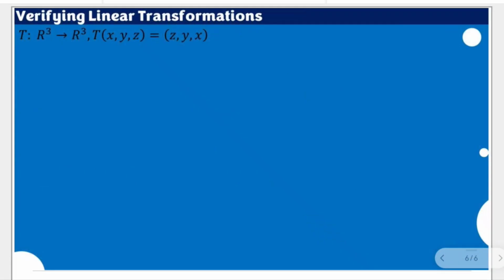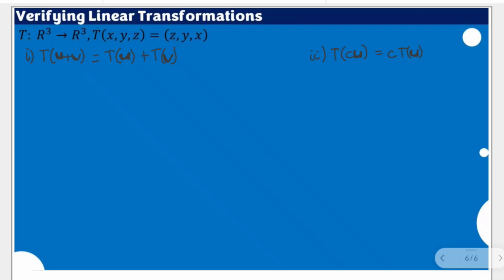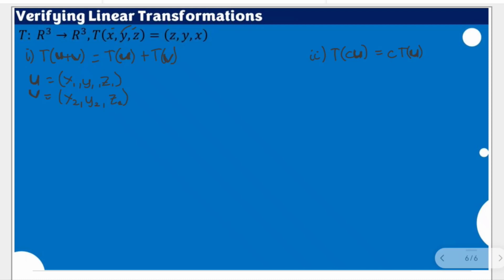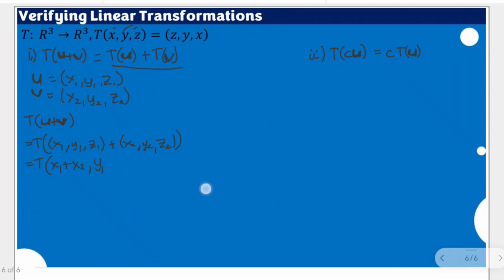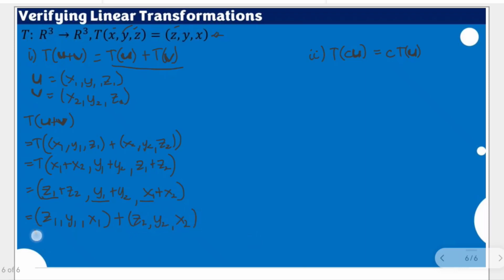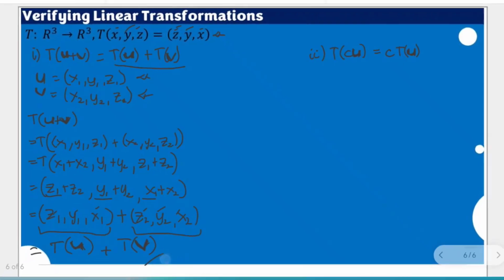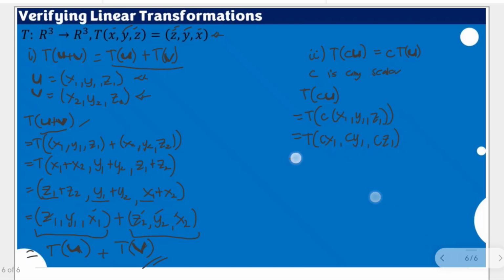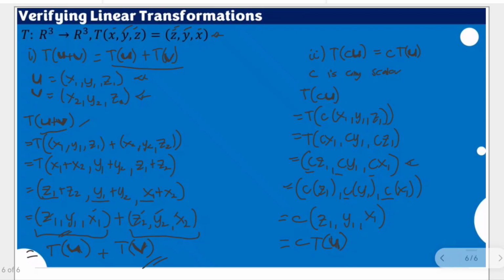Verifying Linear Transformations_6 || Advanced Linear Algebra